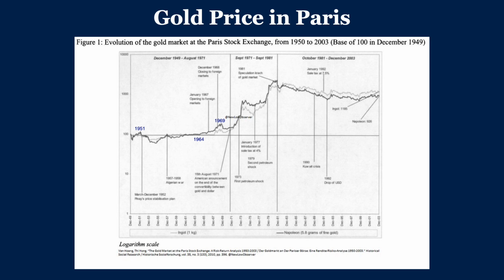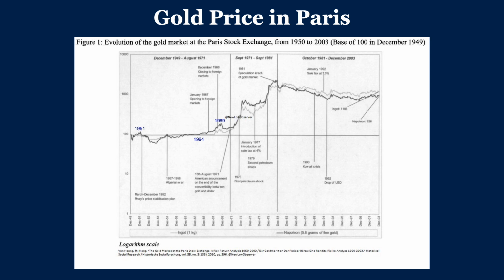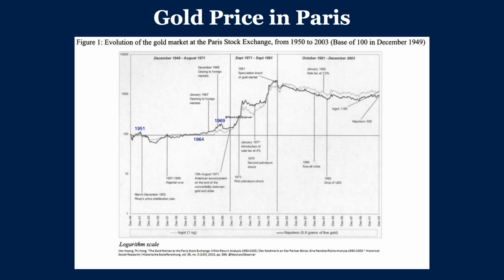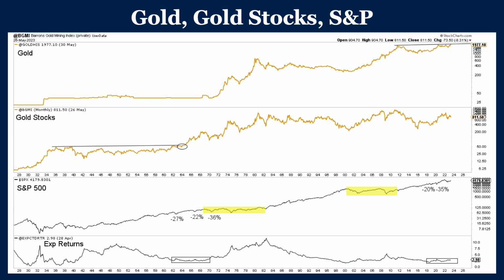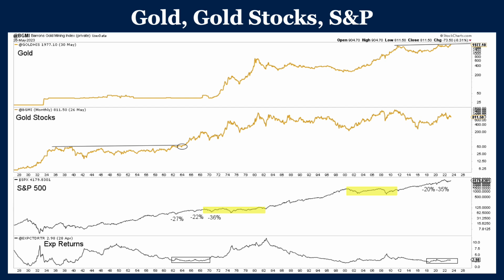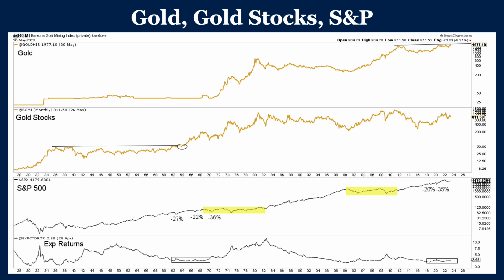Best Historical Comparison for Gold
The best historical comparison for Gold and precious metals is not the 1970s or 2008. It is the mid 1960s, during which gold stocks (the proxy for gold) broke out from a long base. Had Gold been a free market, it likely would have broken out from a 1948 or 1951 peak in the mid 1960s.